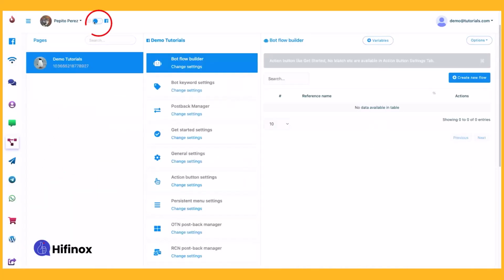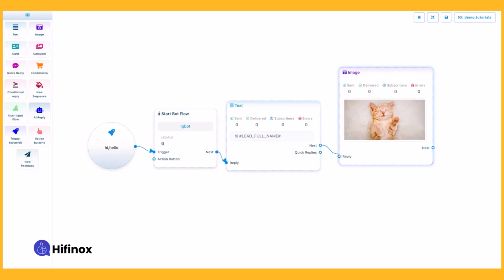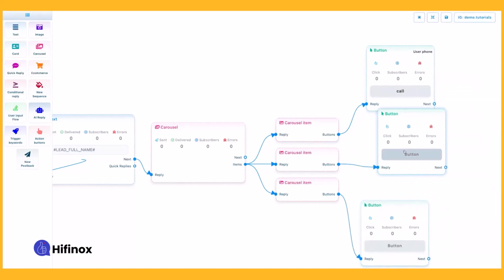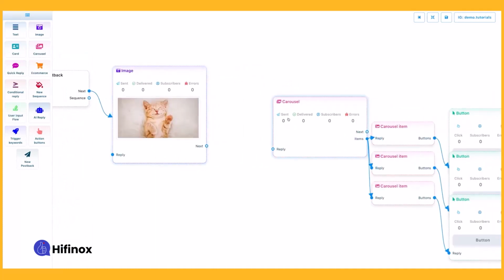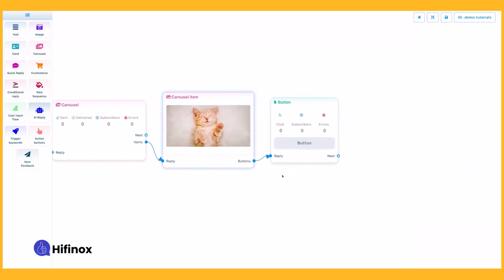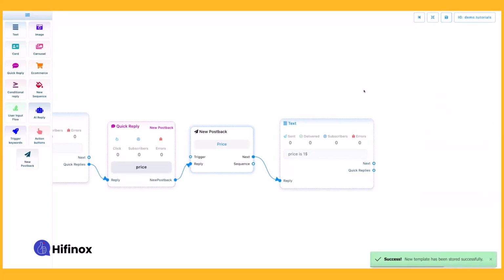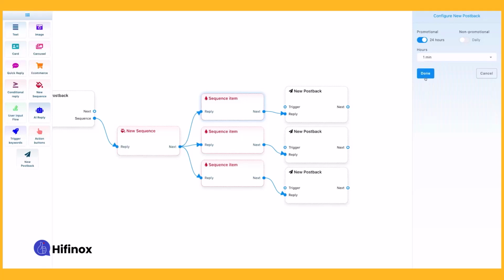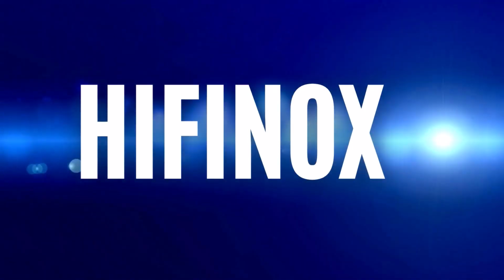How to Create Instagram DM Chatbot in 3 Minutes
✅ Try Hifinox for free today!

Instagram automation can help any business, from online shop to fashion. It's a way to increase customer engagement and sales, improve customer support and decrease operational costs.

You can build a Instagram chatbot in minutes using Hifinox's flow builder, no-code, drag-and-drop interface. Start automating your customer service, Instagram lead generation, and sales on Messenger today!
This video is a chatbot tutorial.